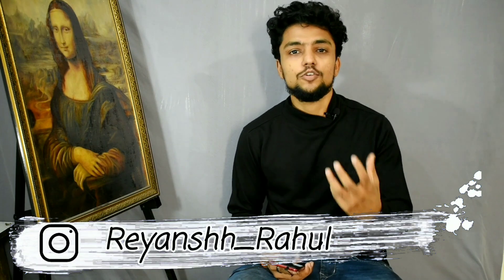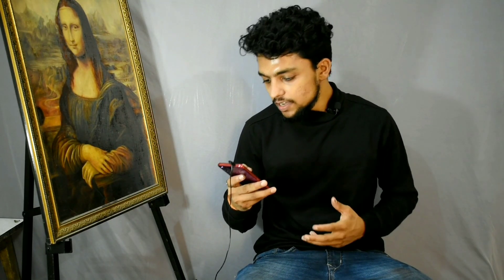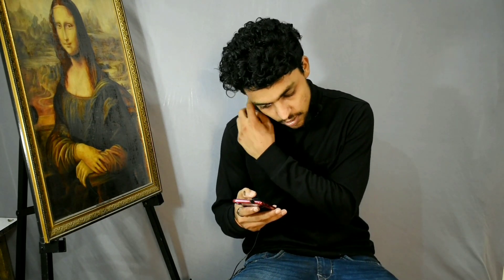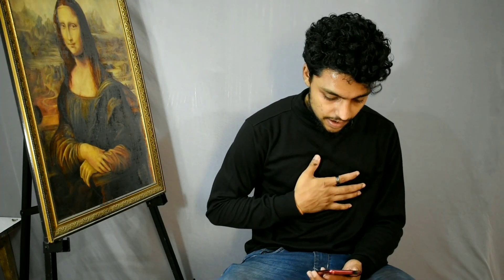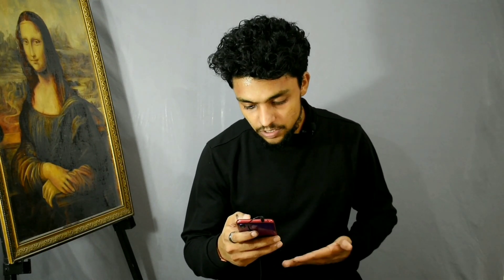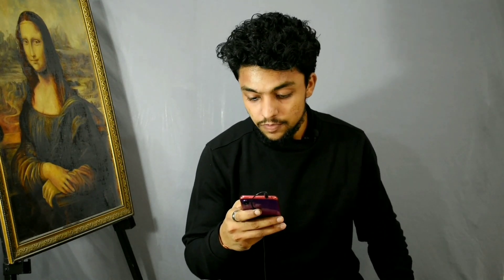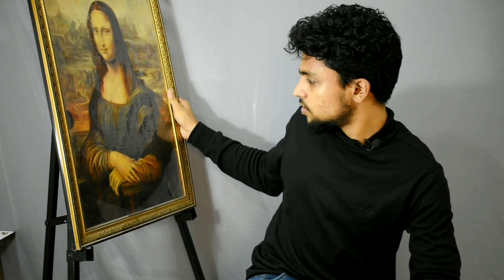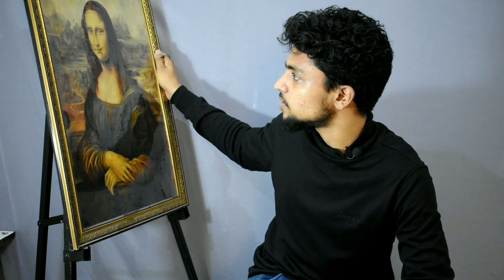1st Art Q & A | BFA, Art Gallery, Family Support etc.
Bfa degree lein ya nahi?
Maine Bfa kia hai kya?
12 th ke baad maine kya kia?
Art exhibition mai kaise jaayein?
Oil painting on paper...
Priming related Questions...
Camera I use for shooting art videos...
Parents ne support kiya ya nahi?
Role model?
Watercolor kaise improve karein?
Which Watercolor papers I use.
Loomis method kyun Zaruri hai...
Portrait improve kaise karein.?

ART STORE ( BHUBANESWAR)
store name - Swadesi art store

Here in this video I have answered some of the Questions asked by you on YouTube and Instagram. Meri Koshish hai ki apke Sare doubts clear kar sakun. In this video, many questions are related to oil painting, many of you asked about improving water color and also about bfa degree. The questions like how to varnish oil painting and how to dry oil painting fast is left, I will surely make a particular videos on that topic.

Art college, career in art or my journey in this field, iske regarding koi b sawal ho toh ek bar comment mai zarur bataaiyegaa and how to draw perfect portrait pe videos aayeingi.

If you Found my videos INFORMATIVE
it helps alot ❤❤❤

Credit:Music in the Beginning by-
 LAKEY INSPIRED